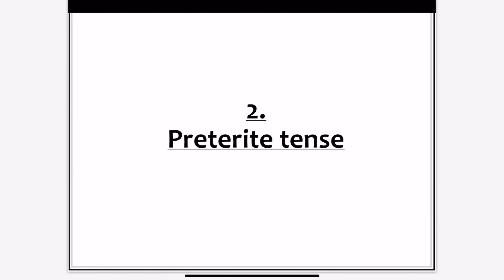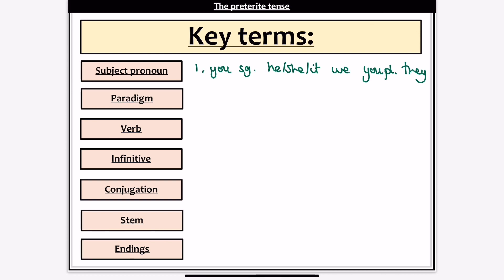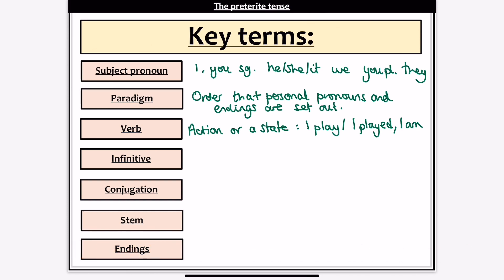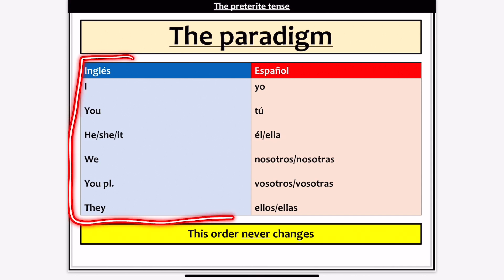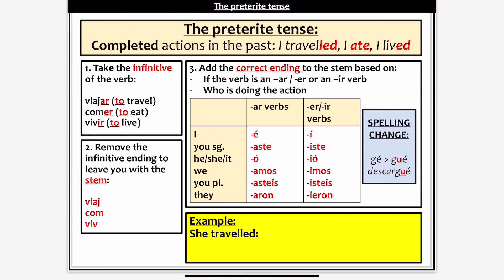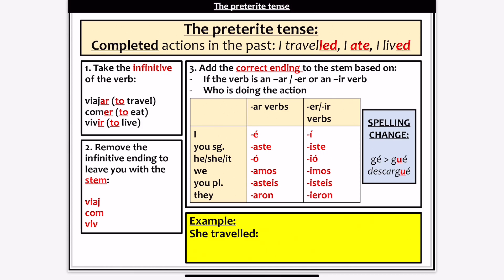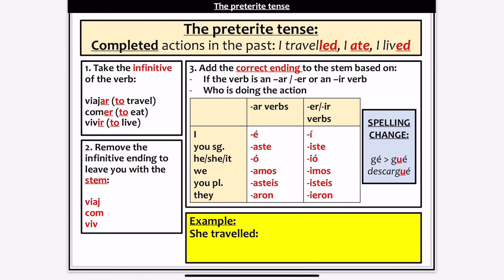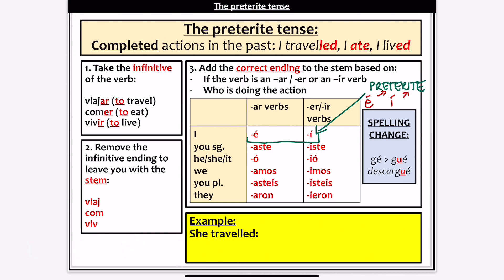2 Preterite tense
.How to form and use the preterite tense in Spanish.